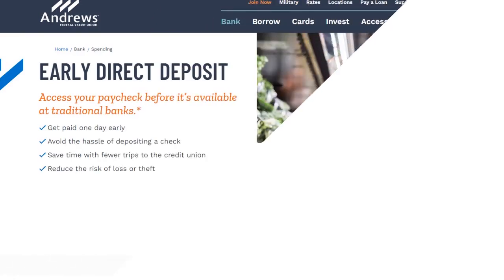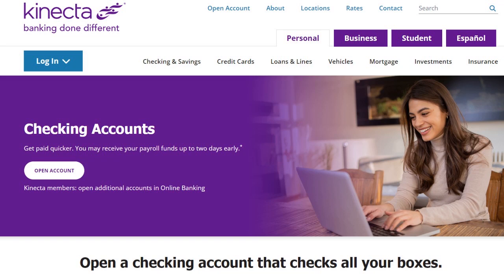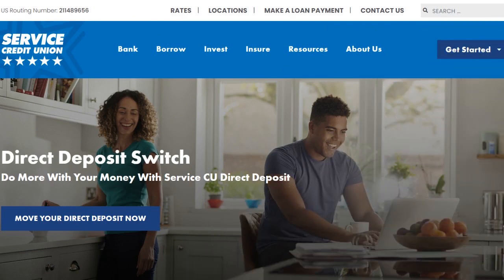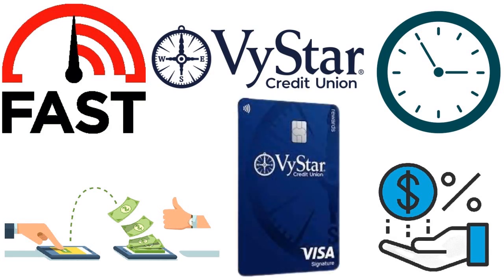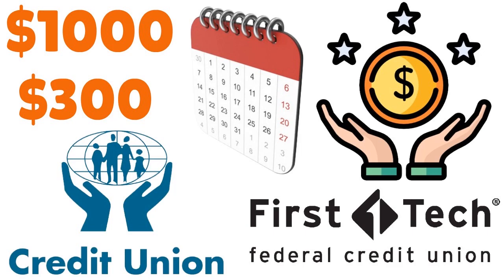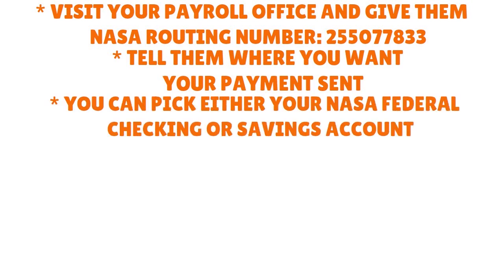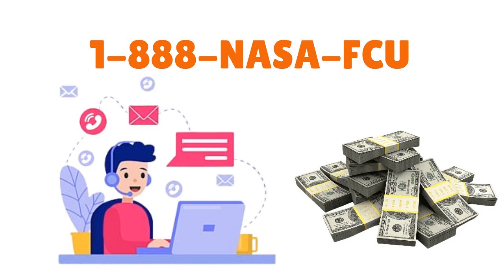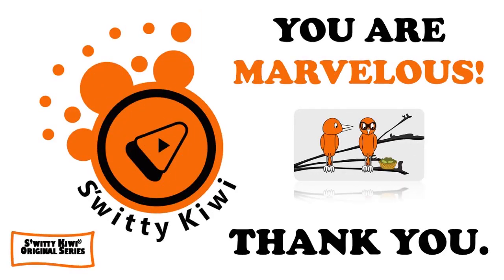Get Paid 2 Days Early: Top Credit Unions (2024) | Get Paid Early at Credit Unions 💰 CREDIT S5•E326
Get Paid 2 Days Early: Top Credit Unions (2024) | Get Paid Early at Credit Unions - Early Paycheck Surprise: Credit Unions Revealed - Unlock Early Payments with Top Credit Unions @
👇👇UNLOCK YOUR BUSINESS POTENTIAL TODAY! START MAKING MILLIONS *NOW* !👇👇